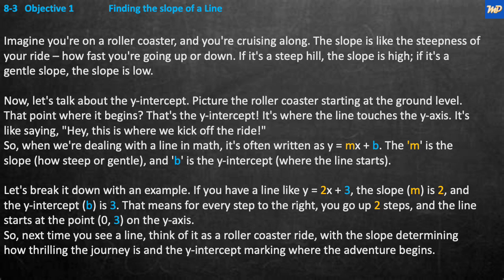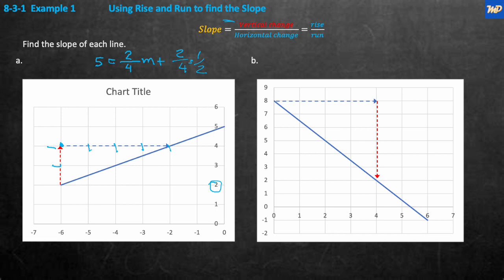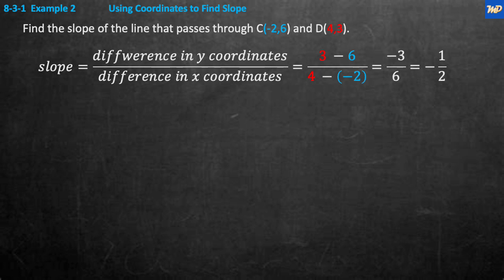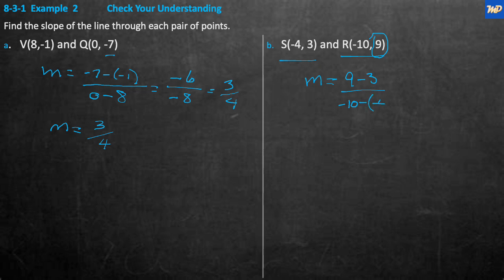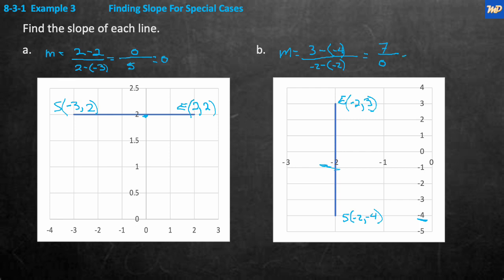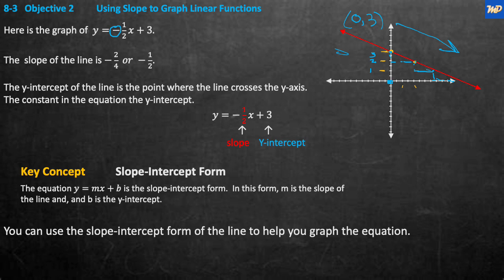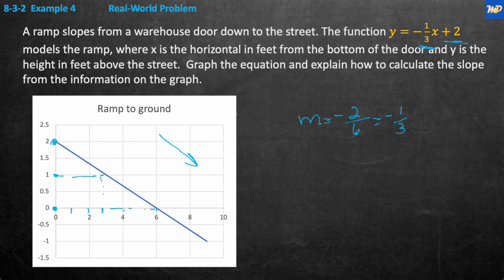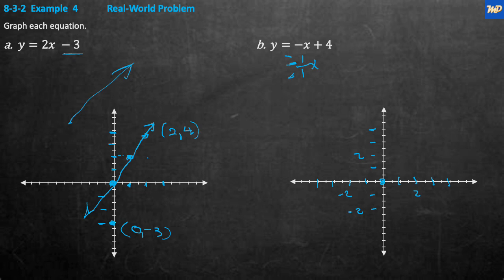Pre Algebra 8 3 Slope and y intercept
The Math Disciplines Review channel was designed and is intended to provide an instant review of the many topics required for a successful mathematics education,.  By the end of this video, you will have a better understanding of how to Find the Slope of a Line and Using the Slope to Graph Linear Equations.